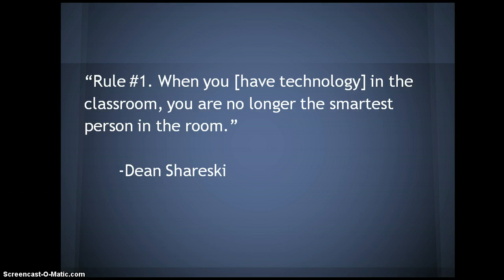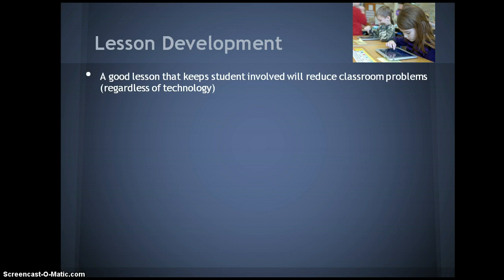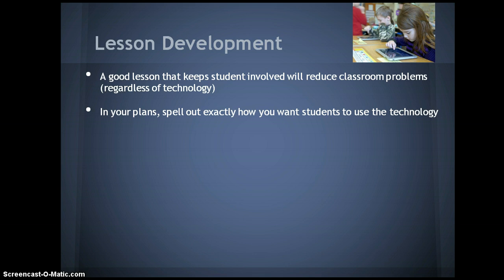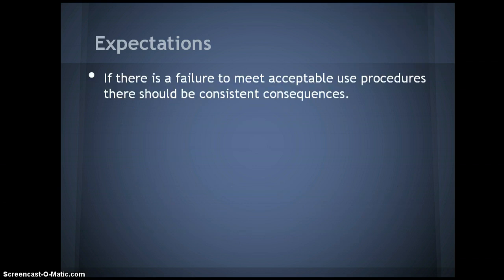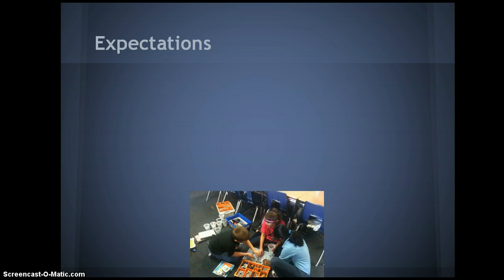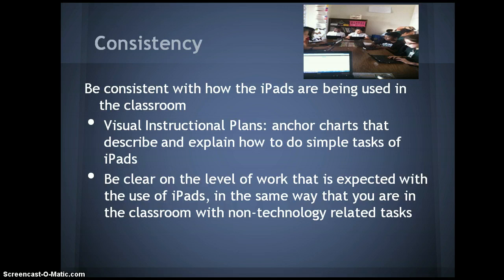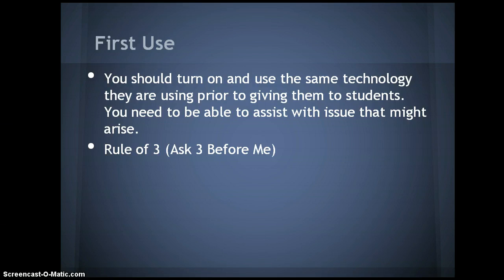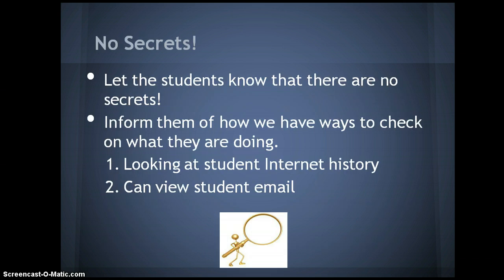Managing iPads in the classroom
A short introduction to managing iPads in the classroom.